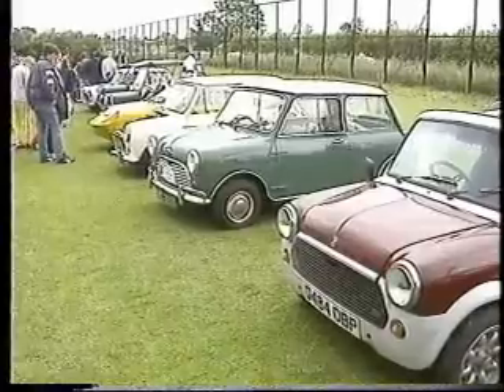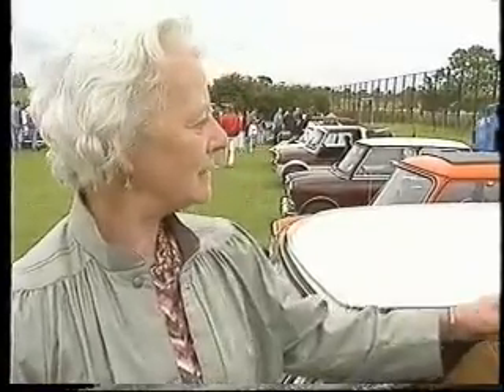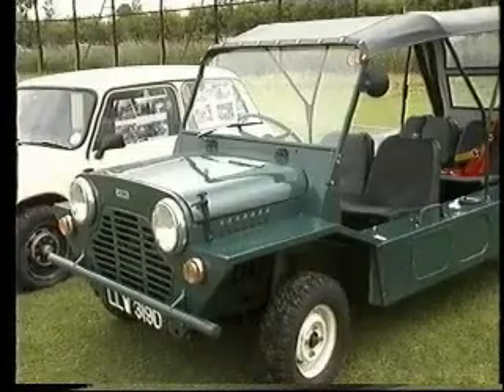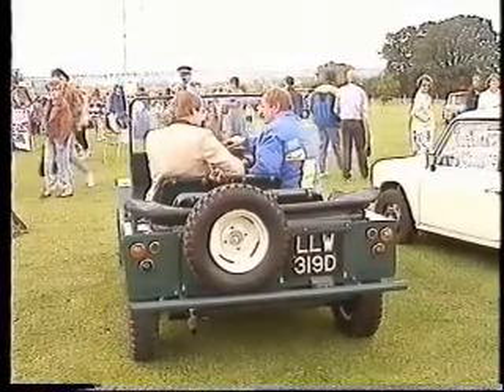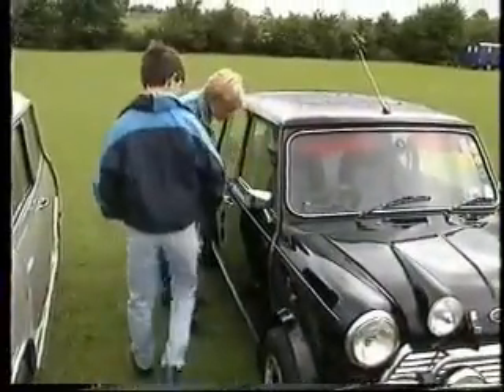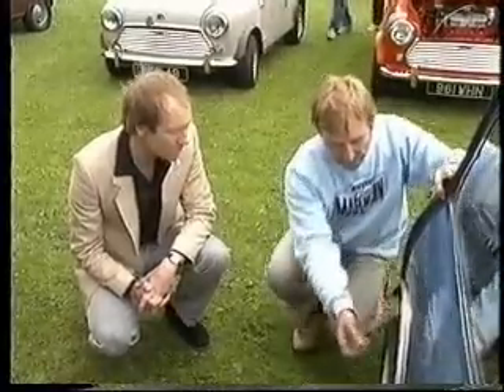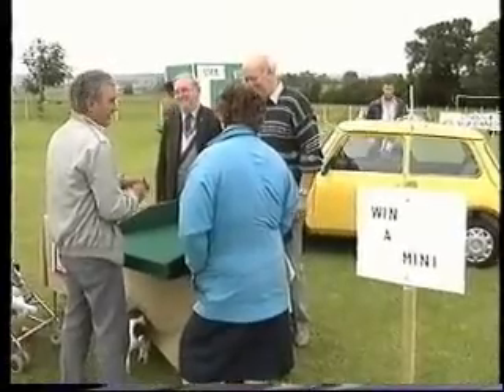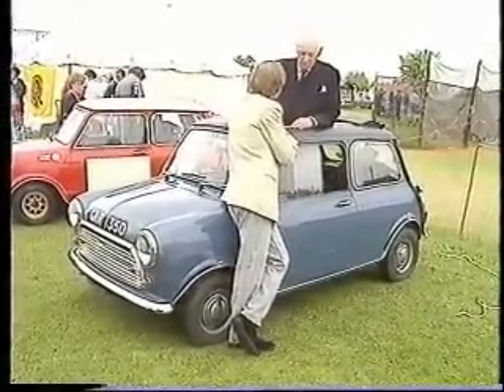mini cooper documentary Part 2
A PRIDE OF MINIS Part 1 This is an old documentrary that was aired om brittish tv about 1990